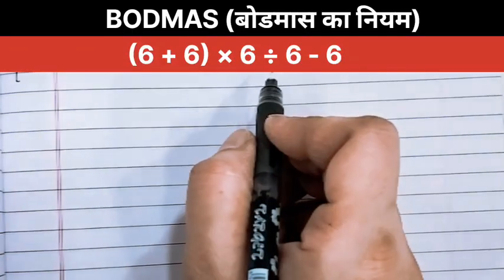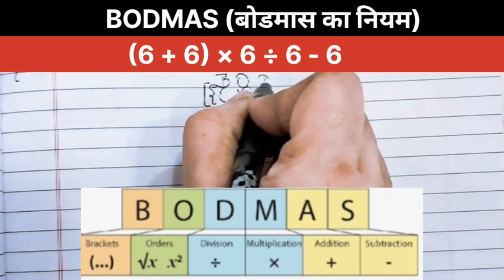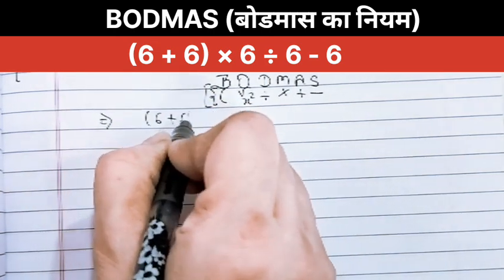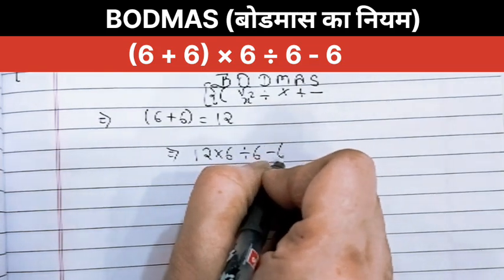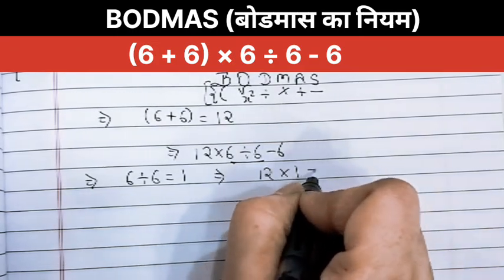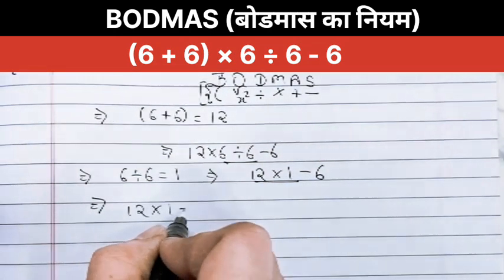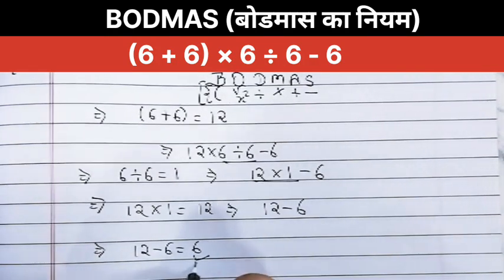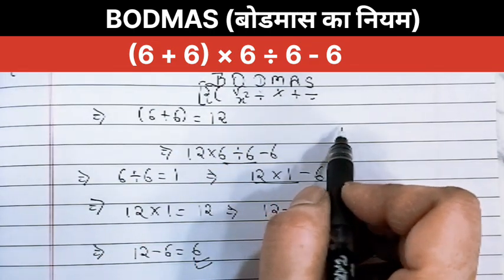"BODMAS Rule Trick 😱 | 99% Students Do This Wrong!”